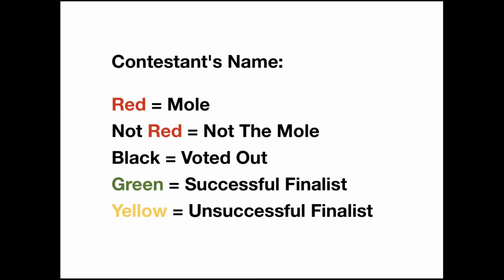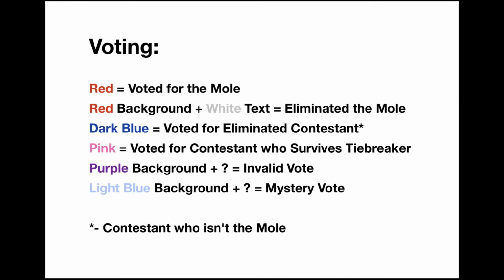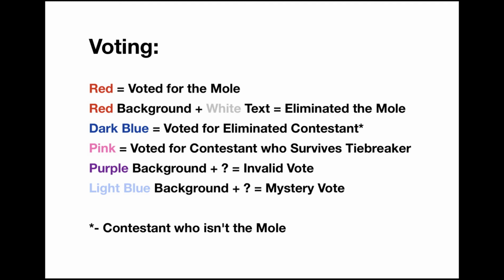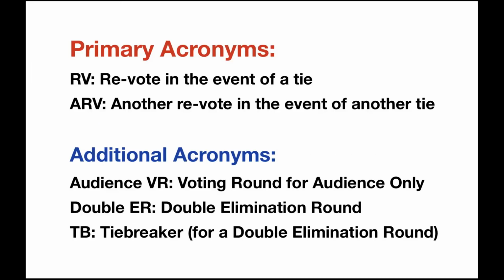Odd Man Out: Voting Grids (54 Total)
You want to see the voting grids of the first 54 Odd Man Out videos?

I am not directly affliated with Jubilee, just a fan of their series.

If you want to watch all their Odd Man Out videos...

NCS music is free to use for independent creators and their UGC (User Generated Content)

Timestamps:

6 Beyonce Fans vs 1 Secret Hater - 2:21
6 Christians vs 1 Secret Atheist - 2:33
6 Vegans vs 1 Secret Meat Eater - 2:45
6 Non-Virgins vs 1 Secret Virgin - 2:57
6 U.S. Citizens vs 1 Secret Non-Citizen - 3:09
6 BTS Fans vs 1 Secret Hater - 3:21
6 Trump Supporters vs 1 Secret Hater - 3:33
6 Straight Men vs 1 Gay Man - 3:45
6 Taylor Swift Fans vs 1 Secret Hater - 3:57
Can 6 Psychics Predict The Fake Psychic? - 4:09
Can 6 Married People Find The Liar? - 4:21
6 Rappers vs 1 Fake Rapper - 4:33
6 Minimum Wage Workers vs 1 Secret Millionaire - 4:45
6 White People vs 1 Secret Black Person - 4:57
6 Straight Women vs 1 Secret Lesbian - 5:09
6 Gay Men vs 1 Secret Straight Man - 5:21
6 Couples vs 1 Fake Couple - 5:32
6 Christmas Lovers vs 1 Secret Scrooge - 5:44
6 Teenagers vs 1 Fake Teenager - 5:56
6 Sorority Girls vs 1 Fake Sorority Girl - 6:08
5 Gamers vs 1 Fake Gamer - 6:20
6 Introverts vs 1 Secret Extrovert - 6:32
6 Muslims vs 1 Secret Non-Muslim - 6:44
6 Middle Schoolers vs 1 Secret 5th Grader - 6:56
6 Asians vs 1 Secret Non-Asian - 7:08
7 People Who Had Plastic Surgery vs 1 Who Has Not - 7:20
5 Virgins vs 2 Secret Non-Virgins - 7:32
6 Jewish People vs 1 Secret Non-Jewish Person - 7:44
6 Democrats vs 1 Secret Republican - 7:56
Who Is Pretending To Be a Frat Boy? - 8:08
8 TikTokers vs 2 Fakes - 8:20
6 Boys vs 1 Secret Girl - 8:32
6 Teens vs 1 Secret Parent - 8:44
6 Girls vs 1 Secret Boy - 8:56
6 Parents vs 1 Liar - 9:08
6 Models vs 1 Liar - 9:19
6 Pro Gamers vs 1 Liar - 9:31
6 Black People vs 1 Secret White Person - 9:43
6 Sex Workers vs 1 Fake Sex Worker - 9:55
6 Sorority Girls vs 1 Secret Guy (Or is it?) - 10:07
6 Actors vs 1 Fake Actor - 10:19
6 Fifth Graders vs 2 Secret College Students - 10:31
6 Anime SUPERFANS vs 1 Fake Fan - 10:43
6 Americans vs 1 Impostor - 10:55
6 Magicians vs 1 Fake Magician - 11:07
6 Families vs 1 Fake Family - 11:19
6 Marvel SUPERFANS vs 1 Secret DC Fan - 11:31
6 K-Pop SUPERFANS vs 1 Fake - 11:43
6 Teen Moms vs 1 Fake - 11:55
6 Atheists vs 1 Secret Christian - 12:07
6 Latinos vs 1 Fake - 12:19
6 Lesbians vs 1 Fake - 12:31
6 White People vs 1 Fake (Cameras Off!) - 12:43
6 Teen Dads vs 1 Fake - 12:55